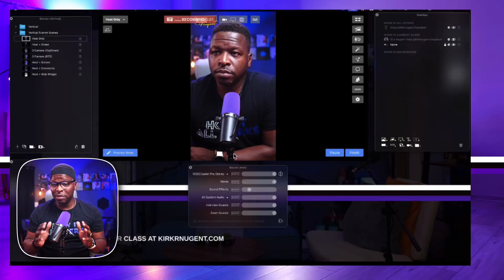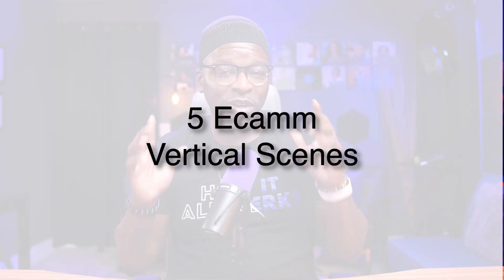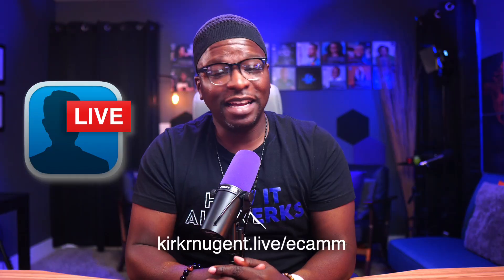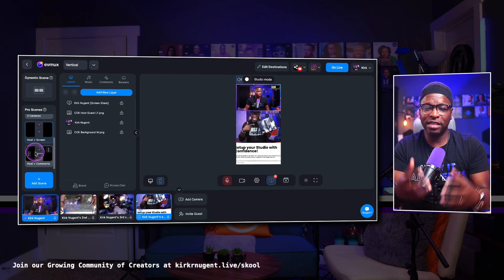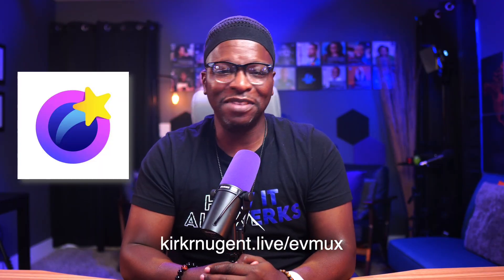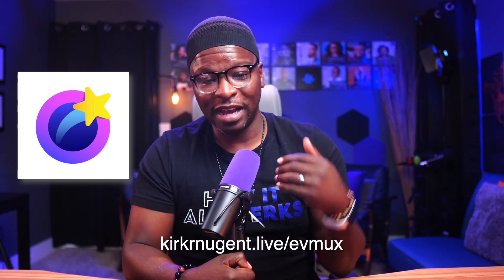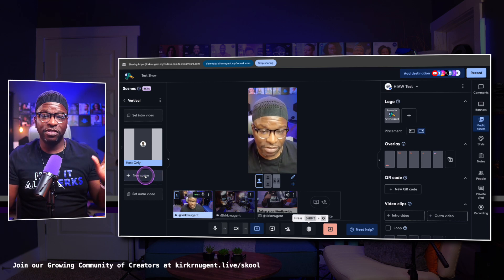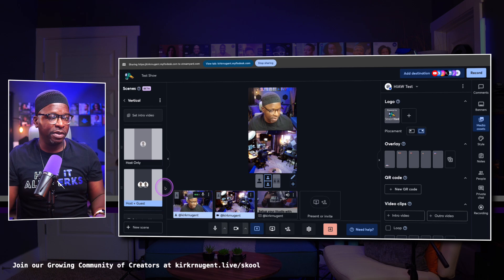Master Vertical Streaming on StreamYard: Step-by-Step Guide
Access exclusive resources, content, and a monthly live coaching session by joining our community

Ready to take your live productions to the next level? In this video, I’ll show you how to master vertical streaming on StreamYard with a step-by-step guide tailored for creators who want to maximize their content’s reach across platforms. From behind-the-scenes insights to tips on creating custom layouts, this tutorial covers everything you need to know about live production for vertical formats. Whether you're hosting a Live Show, sharing Inspirational stories, or running a Live Session, this guide will transform your workflow.

Here’s what we’ll cover:
- How to design professional vertical layouts in StreamYard
- A deep dive into creating scenes like "Host Only," "Host + Guest," "Three Cameras," and "Host + Screen" Scenes / Layouts in StreamYard
- Bonus updates on YouTube’s latest vertical streaming features like AI-powered highlights and dual-format streaming
- Tips on leveraging tools like Ecamm and Evmux to refine your live production strategy

StreamYard’s recent updates make it easier than ever to deliver engaging, polished vertical streams that captivate audiences on mobile, laptops, and even TVs. Plus, with new features like custom layouts and folder management, creating seamless live productions has never been more efficient.

CHAPTERS:
00:00 - Intro
00:59 - Past Vertical Scenes
04:19 - StreamYard Updates
05:42 - Hosting with Guests
06:44 - Multi-Camera Setup
08:43 - Sharing Your Screen
10:28 - Engaging Live Comments
13:29 - YouTube Vertical Streaming
14:58 - StreamYard 2025 Insights